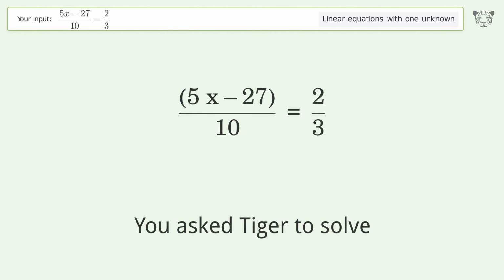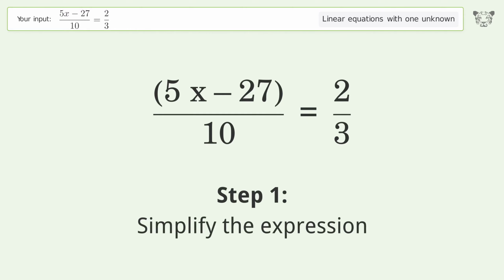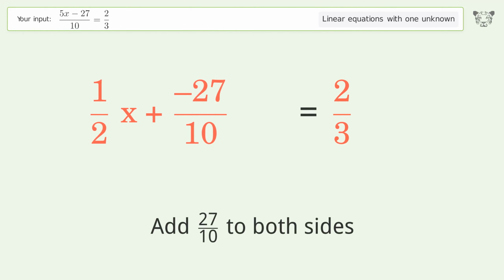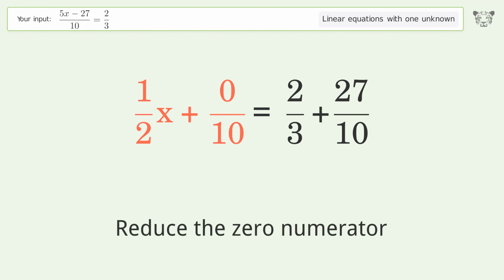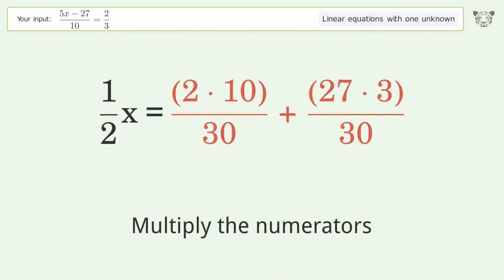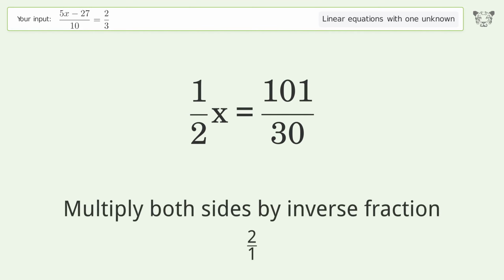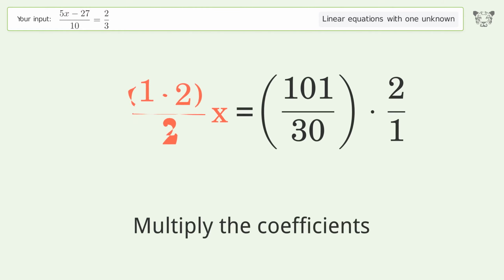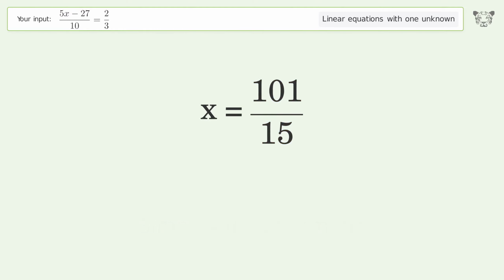Linear equation with one unknown: Solve (5x-27)/(10)=(2)/(3) step-by-step solution